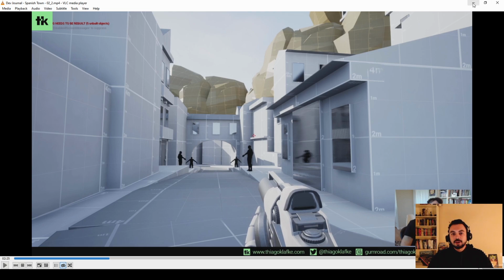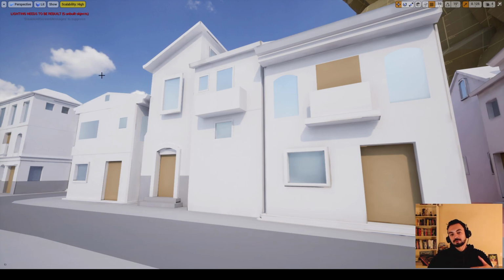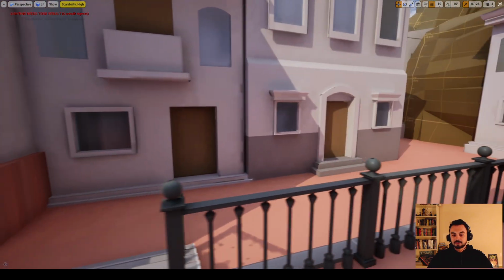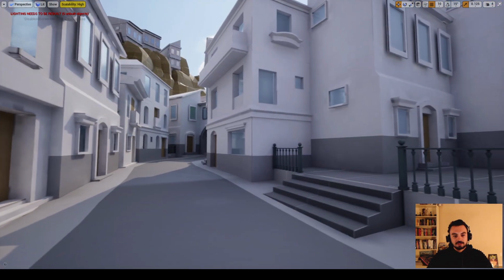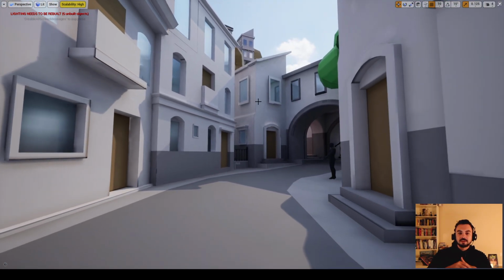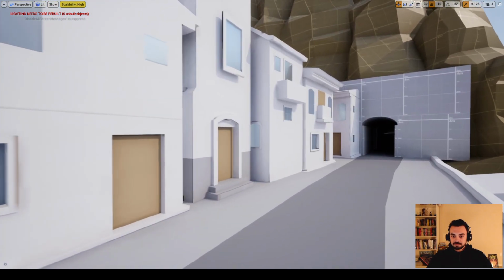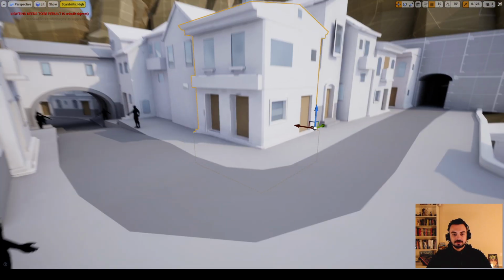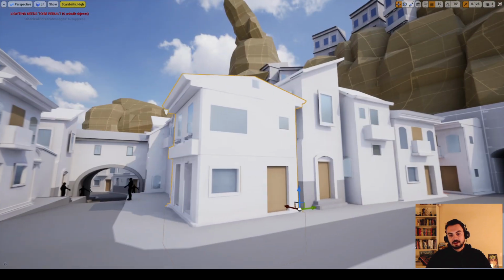Spanish Town - Dev Log #3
This is the third dev log for my Spanish Town tutorial. In this episode I show how I approach converting a design blockout to art, and show an updated lighting. Next step: Texturing!